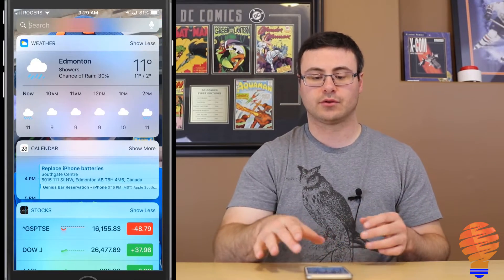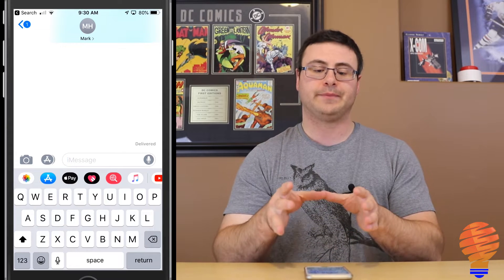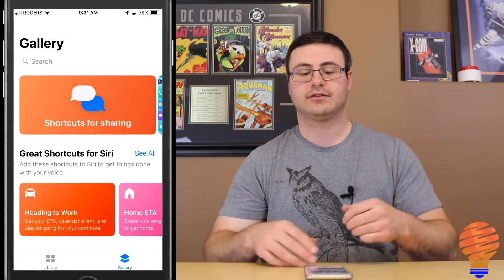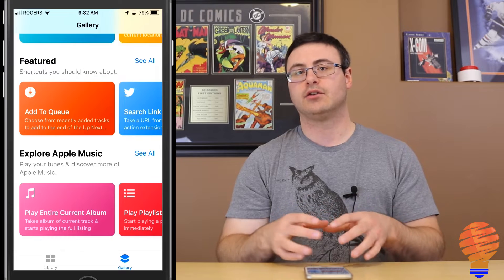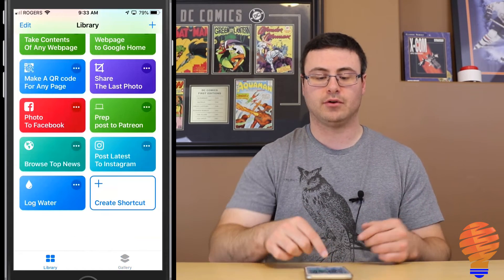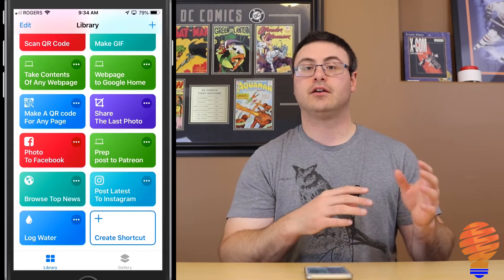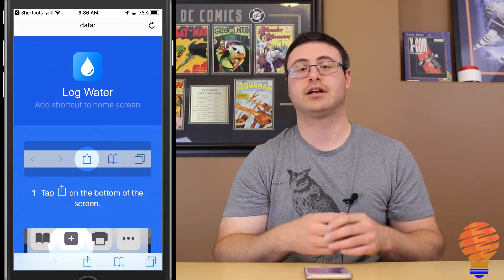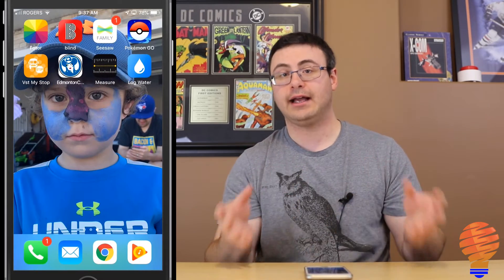What Are iOS Shortcuts? Explanation and First Shortcut Creation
iOS Shortcuts are the newest automation, home automation, and life automation feature from Apple within their iPhone, iPad, and really any iOS device at iOS version 12.0 or better.

ios shortcuts have the ability to help you automate massive parts of your life, but they largely focus on the native applications within your iPhone or iPad. What this means is you have great calendar, email, messaging, phone calls, health, HomeKit, and more in terms of integration with shortcuts.

Shortcuts allow you to either use a button, an icon on your home screen, the share button in applications, or the ability to use Siri to trigger them.

In this video, I show you how to set up and utilize your first iOS shortcut.  I show you how to do something simple like log water, but I also show you how to get Siri to execute that Log Water shortcut for you.

As I continue this series, I'll be showing you some of the best shortcuts and how they can impact your life.

Brian